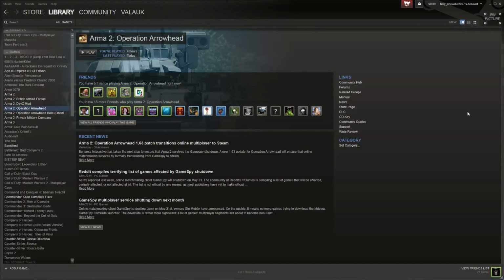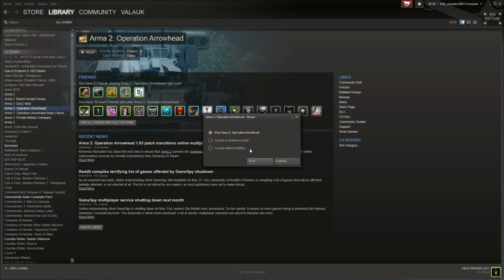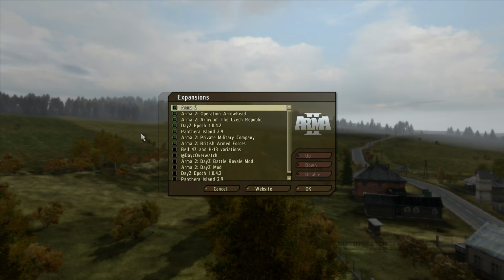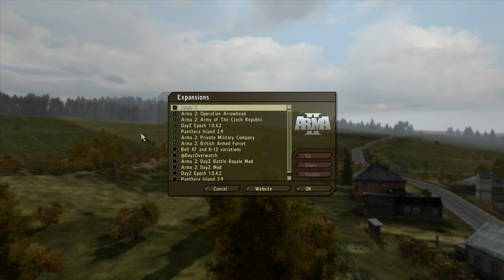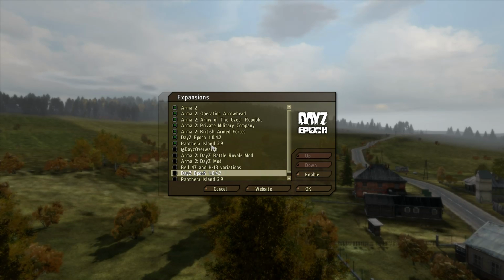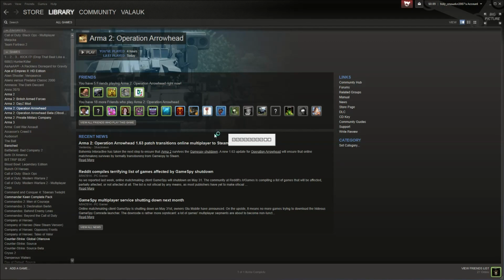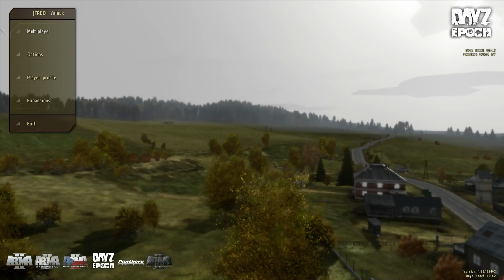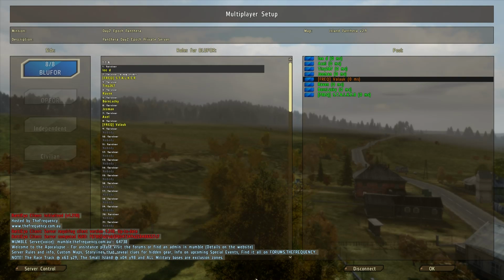EPOCH via steam. Addon and sever help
Ok guys just put this together to help people out with the migration from gamespy to steam. I know the quality isn't that great i will work on a better version tomorrow. All you need expasion wise to play any epoch sever is Arma2, Arma2: Operation Arrowhead, Dayz Epoch 1.0.4.2. If you are on a Panthera sever enable you Panthera Island expensions after you enable your epoch. Army of the Czech, Private Military and British Armed forces isn't required but will give your game more assets to pull from.